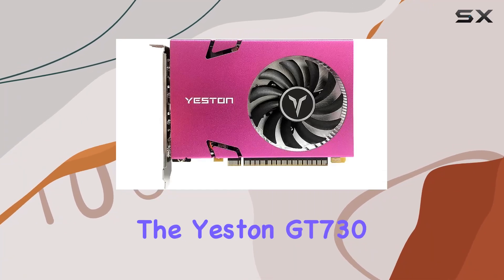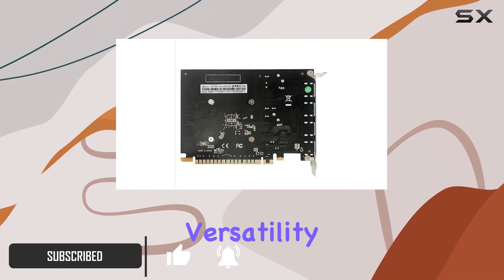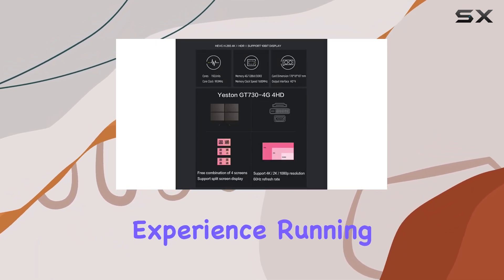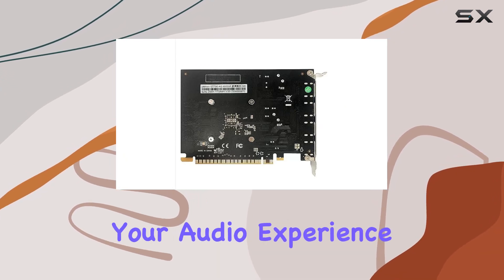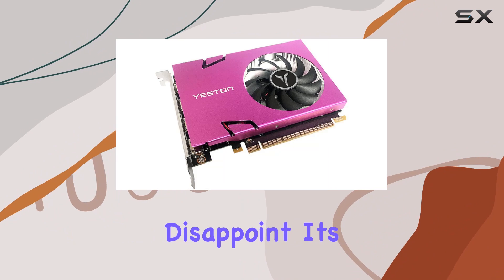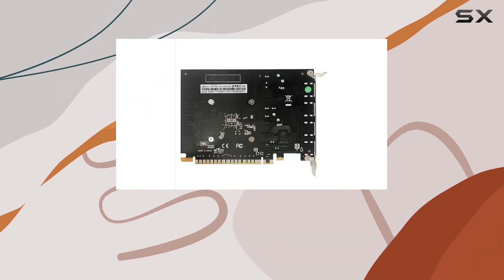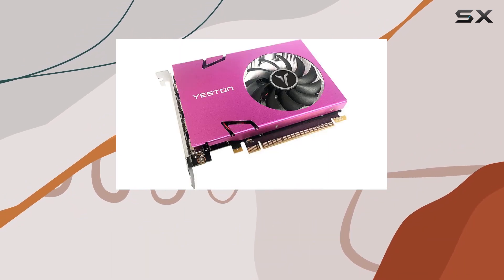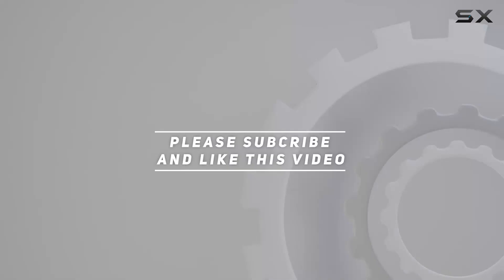Yeston GT730 4GB 4HDMI Graphics Card: Unleash Your PCs Multimedia Power!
0:00 Intro
0:06 Review

Things that we mentioned in this video:
Yeston GT730 4GB 4HDMI : B097PJTHGT